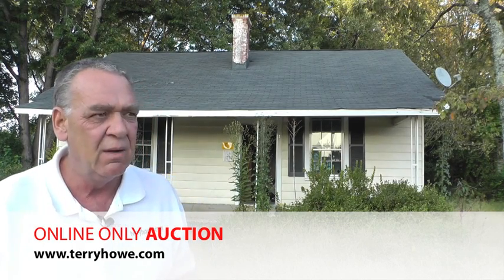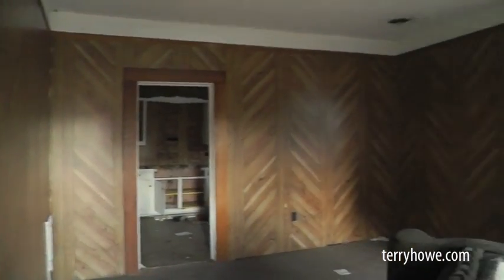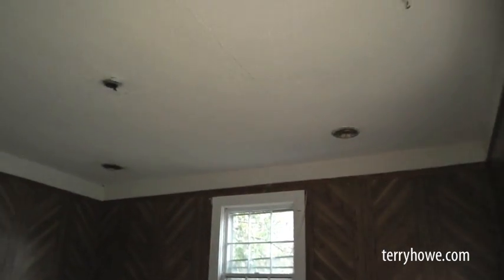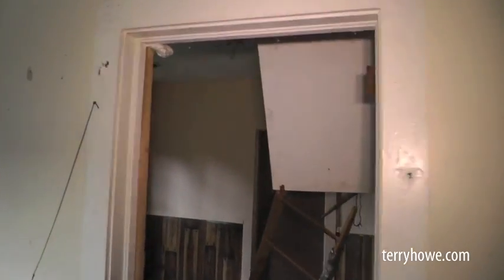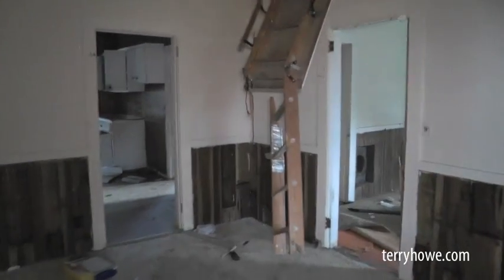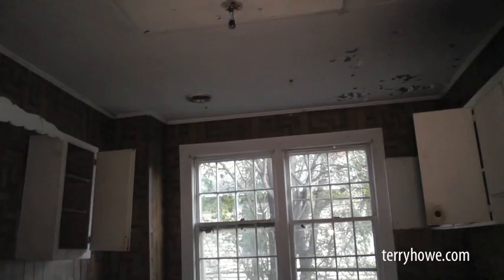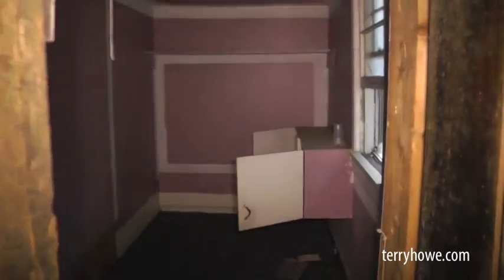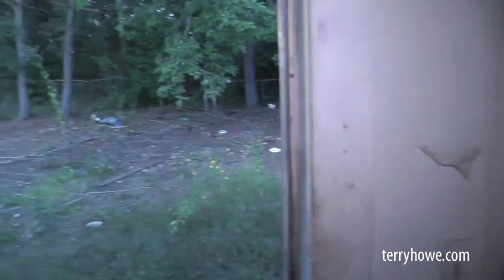2 Bryant St, Greenville, SC - Online Only Auction